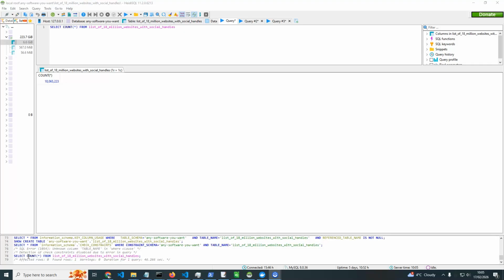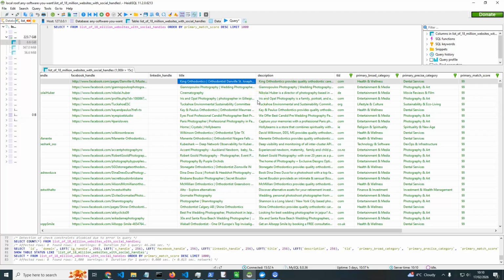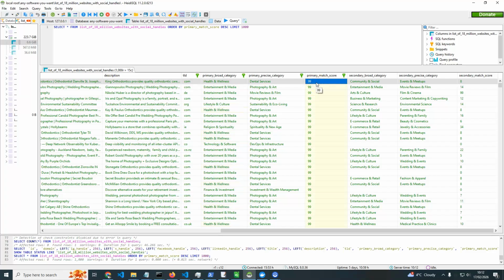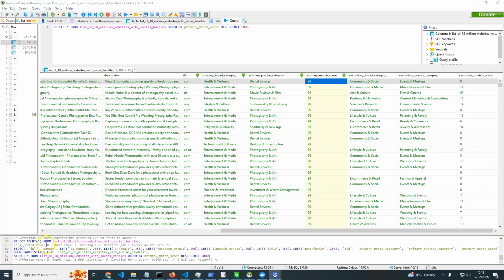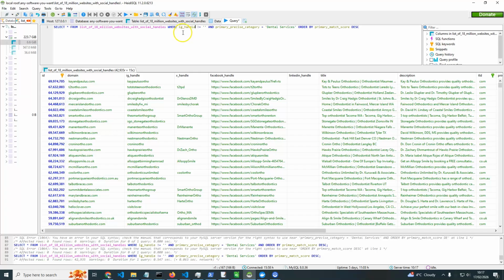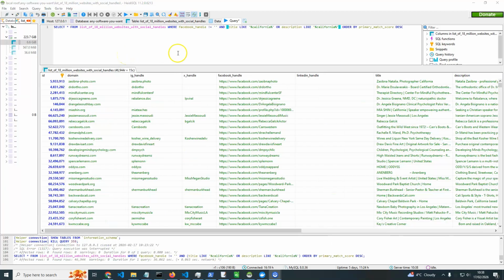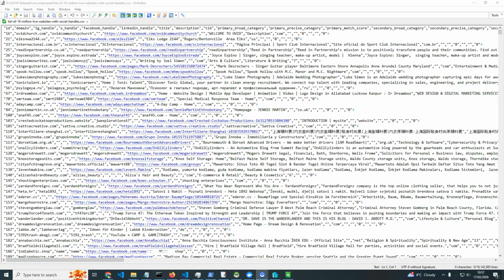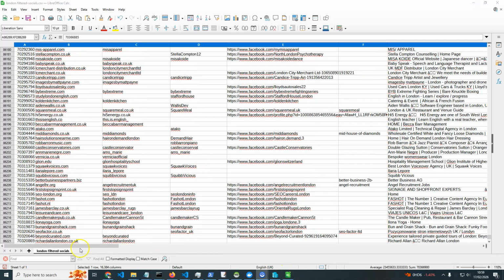HUGE List of 18 Million Websites With Social Handles Extracted (FREE 1.8 Million Sample)